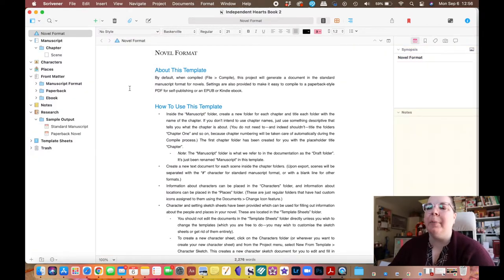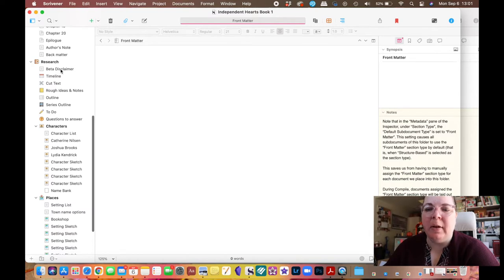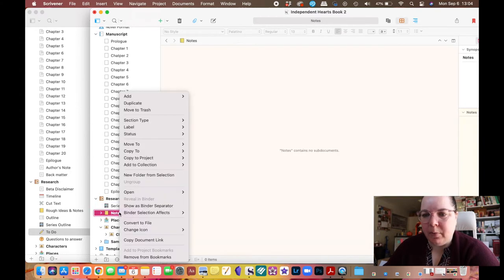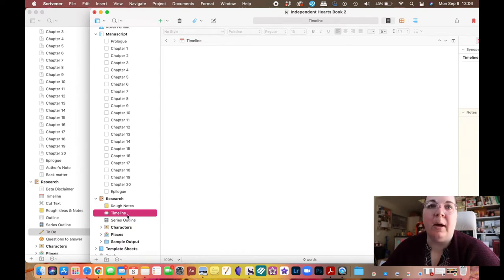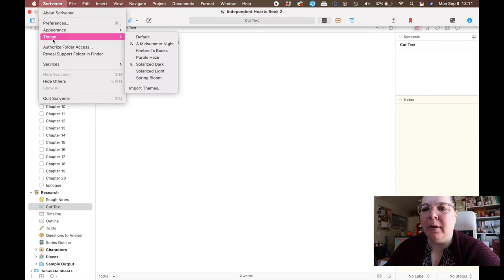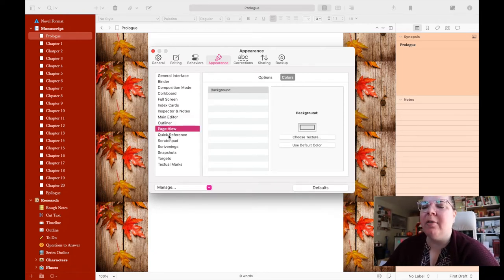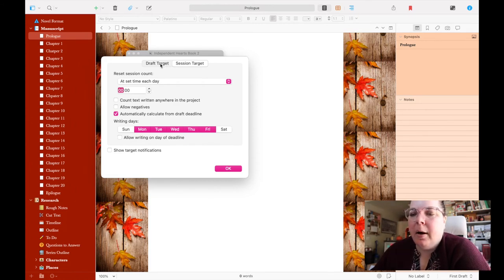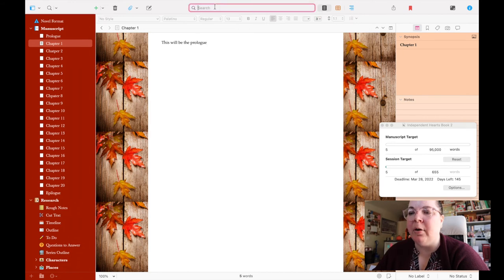How I Set Up My Scrivener Binder for My Novels | 2021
OPEN ME!: A few years ago I did a Scrivener video for how I set up my Scrivener binder for my PhD work. Now I thought it was time to show you how I set up my Scrivener binder for my novels. With The Bookshop of Possibilities done and published, it was time to set up my binder for Book 2 of the Independent Hearts series and I thought I'd film it. I hope you enjoy! :) xx

The Bookshop of Possibilities is now live! The link below is the book on US Amazon but it's available worldwide in whichever Amazon marketplace you shop in.

(This link is the US store but you can search in your country's Amazon store to find it as well!)

Buy the Across the Pond series!

Brave With You, the follow up to my novel A Brave Start, is now available!

Links for Brave With You (Book 2):

US Amazon

Links for A Brave Start (Book 1):

US Amazon

(If you need links for the other Amazon marketplaces worldwide let me know! The Kindle version is available in 12 marketplaces and the paperback is available in 7.)

You need to request to join, but everyone is accepted, we just want to keep spammers out. :)

Let’s connect!

And follow along on my writing journey and experience on IG at @andreajseverson

Letters and large envelopes can be sent here:
Andrea Severson

Packages can be sent here:
Andrea Severson
8175 E. Evans Dr. # 12851